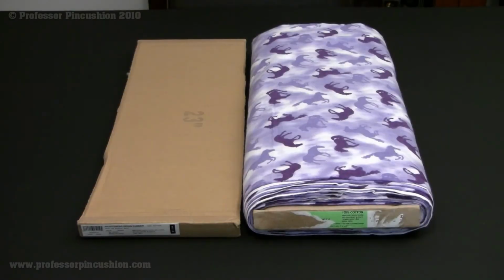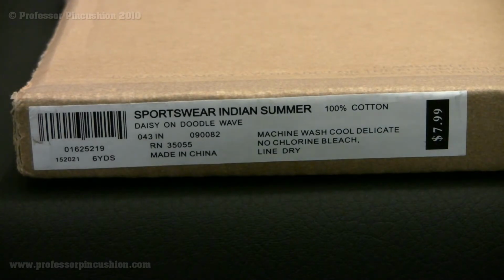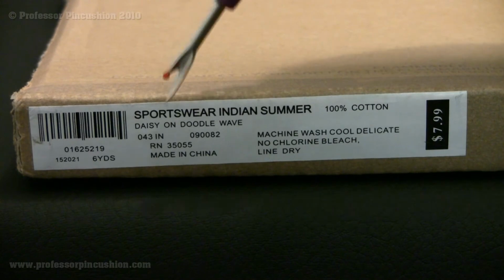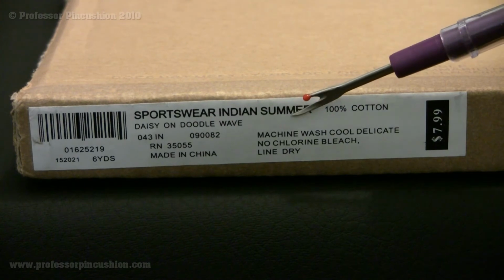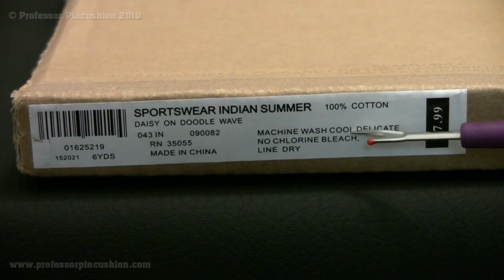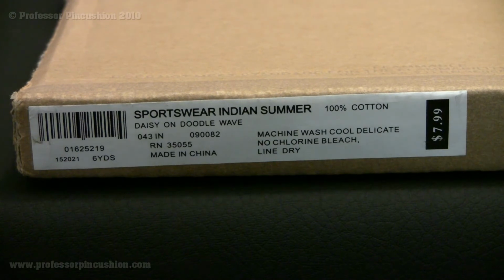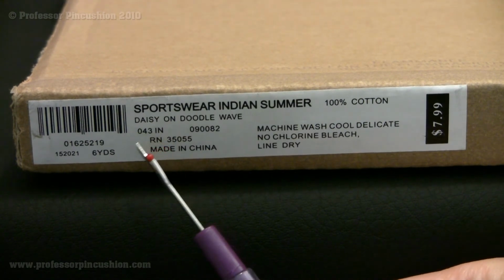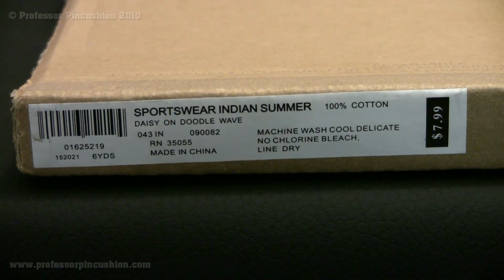How to Read The Fabric Bolt Information Tag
Its important to pick the right kind of fabric for your project. You need to know if its washable, if its wide enough, and what the fabric content is. You can find almost all of this information by reading the end of a fabric bolt. Professor Pincushion breaks down this information and shows you where to find this information and what it means.